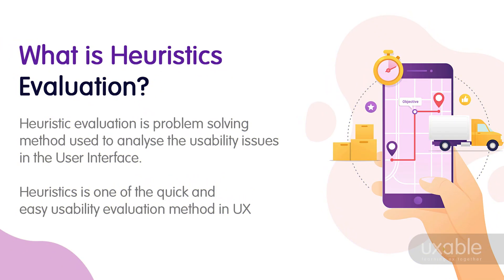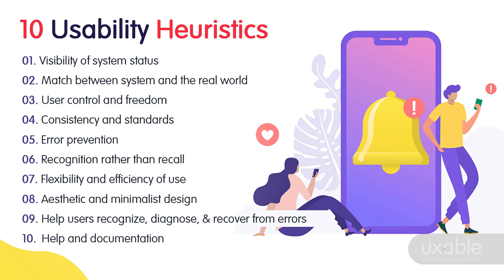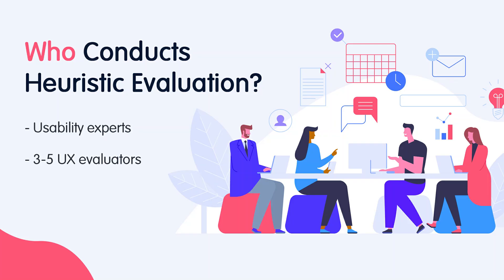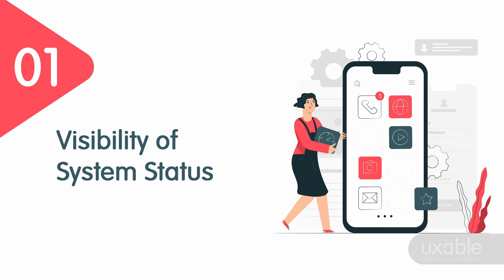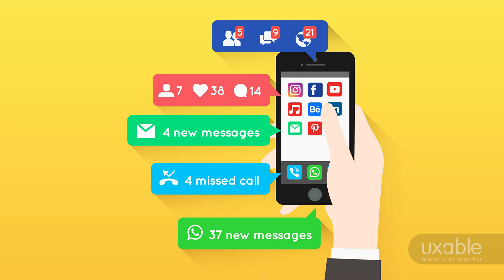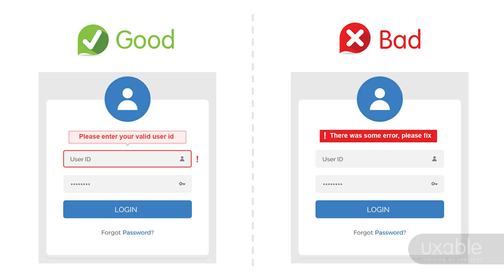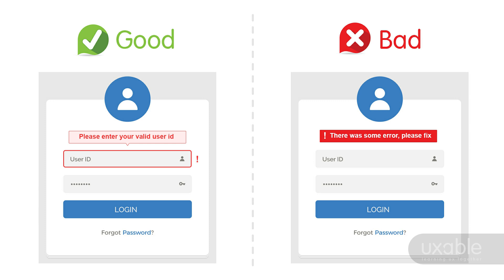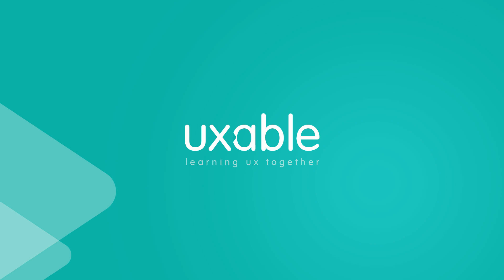10 Usability Heuristics (UX) | Who, When and How to conduct it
Heuristic evaluation is problem solving method used to analyse the usability issues in the User Interface. Heuristics is one of the quick and easy usability evaluation method in UX. It is one of most important usability evaluating method in UX design process.

It is a quick way to solve usability problem with following 10 Usability Heuristics guidelines based on Jakob Nielsen’s principles for interaction design.

I have tried to explain the Visibility of System Status with an easy examples, hope it would be helpful for you guys.

Topics covered:
1. What is Heuristics Evaluation - 00:00:20
2. 10 Usability Heuristics - 00:00:40
3. When to Use Heuristics Evaluation - 00:01:25
4. Who Conducts Heuristic Evaluation - 00:01:53
5. How to Conduct Heuristic Evaluation - 00:02:15
6. What is Visibility of System Status - 00:03:00
7. Good and Bad examples of Visibility of System Status - 00:03:52